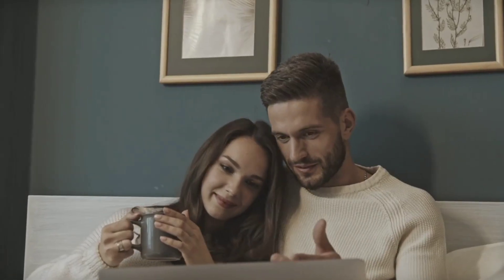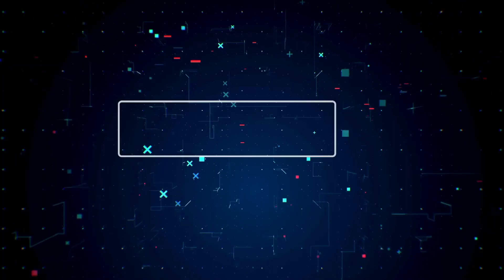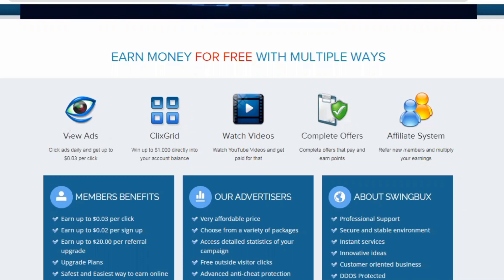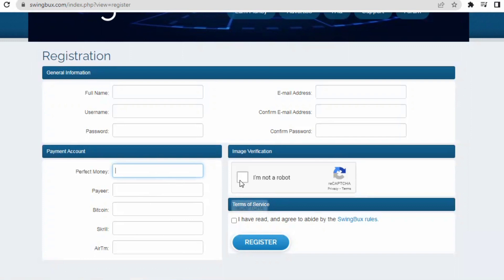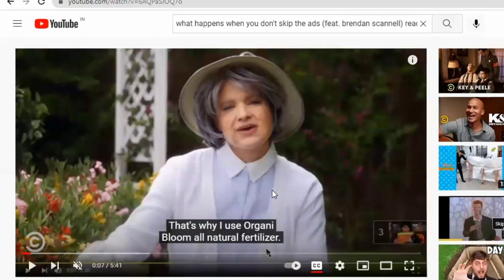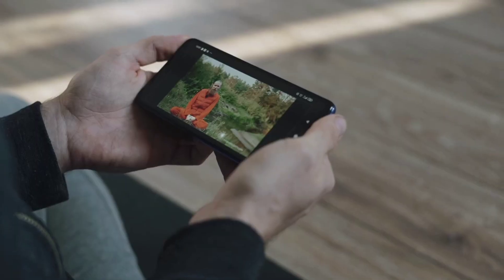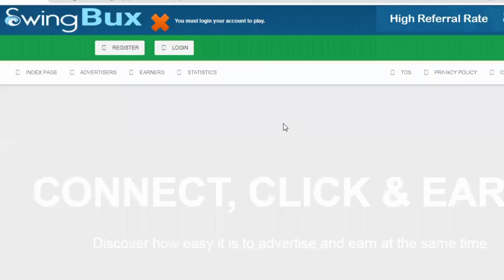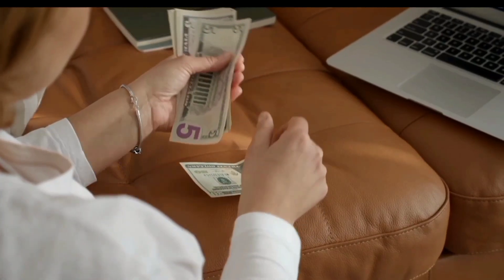Get Paid $60 per Hour by Watching Videos (Make PayPal Money Online 2022)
In this video, I will show you how you can get paid $60 per hour by watching videos. This is perfect for beginners. This method is available worldwide. This is a tutorial on how to make money online.

Is it really possible? Yes, and on the Everyday Income channel, I share strategies that work for everyone to make money online, build passive income, or even create a sustainable online business.

On Everyday Income, we go through ways to make money online, make money watching videos, and work from home. Everyday Income is the BEST finance and making money online channel on YouTube!

Our aim is to grow our channel and to deliver you the best content possible.

In this video, I’ll be showing you how to earn $8 per song by listening to music, which is one of the easiest ways to earn money from home. To know more about the strategy, how it works, how to set it up for absolutely free, and how to use your laptops and mobile phones to make money consistently, make sure you watch the full video to learn every step.

CHANNEL PURPOSE:
On this channel, Everyday Income, I will be helping you achieve financial your goals by showing you how to make money online with step by step tutorials on how to earning money from home. I will also be showing you the latest finance tips and how to earn money online with in depth strategies and methods.

Not to brag but to inspire :) Thank you mga kachika for supporting, God is good, just keep the faith!

x finance

make money online.how to make money online
make money from google 2022 ,incognito money